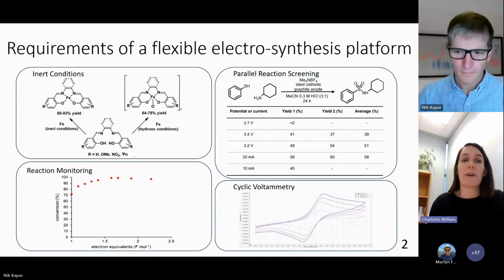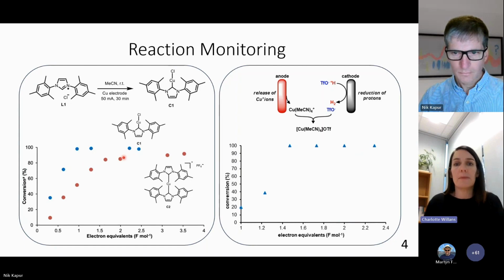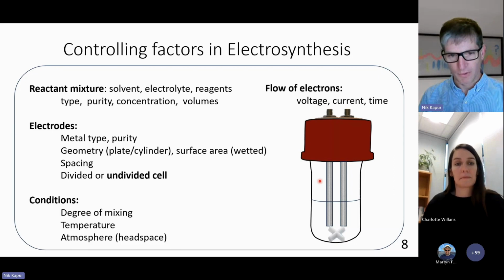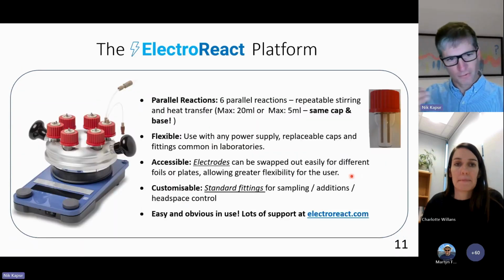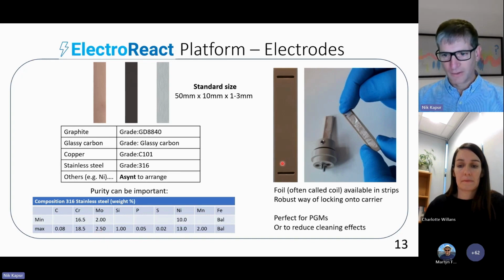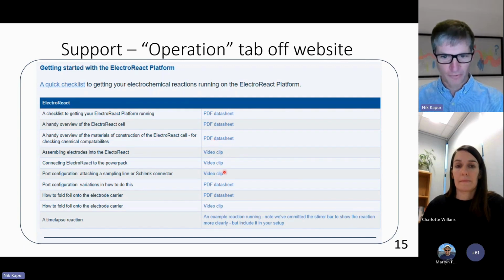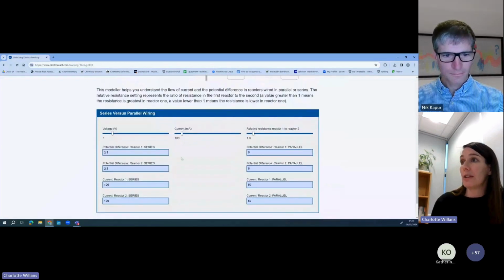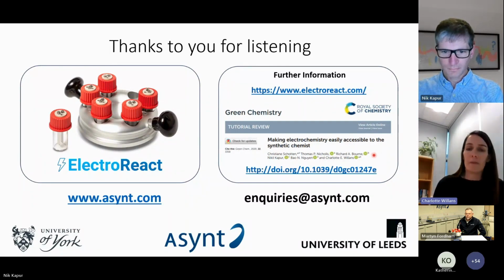[웨비나] 전기화학(Electro Chemistry) 개요 및 실제 반응 방법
전기화학에 대한 소개와 실제 반응 방법, 그리고 적용 사례 등 전기화학과 관련된 내용을 다룬 웨비나입니다.

Prof. Nikil Kapur (The University of Leeds, UK)
Dr. Charlotte Willians (The University of York, UK)

(주)플로켐 │ 영국 Asynt사 대한민국 공식 대리점